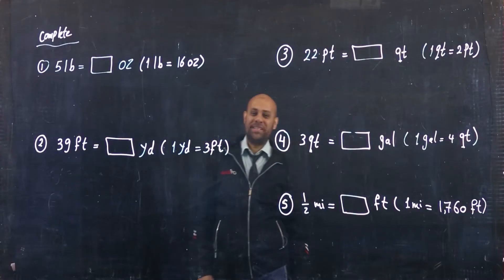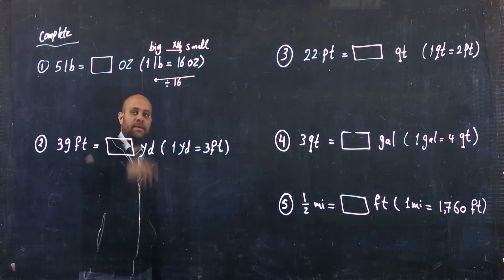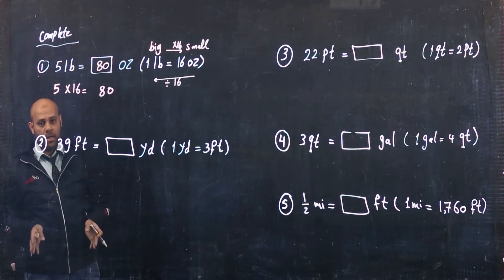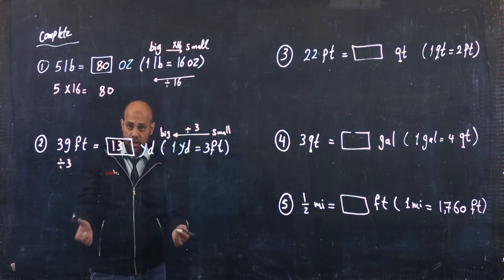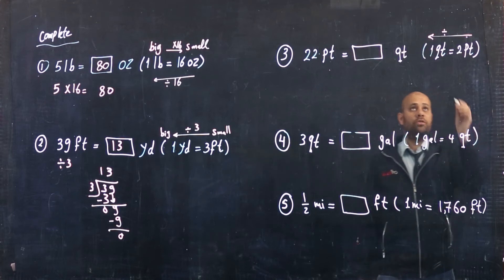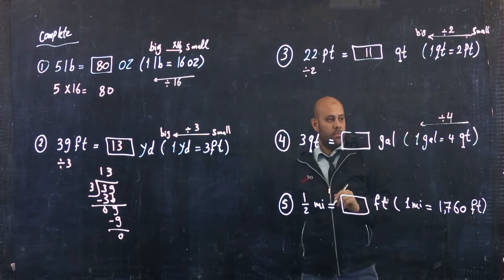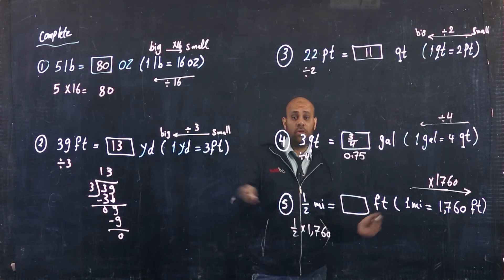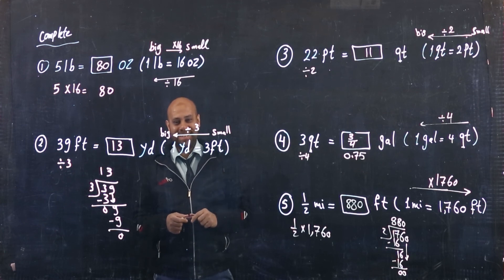Convert Customary Units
made by: Mr . mohamed hassn

Presentation about graphs and what is meant by a graph and what is meant by slope and importance of slopes in solving problems and relations between physical quantities.